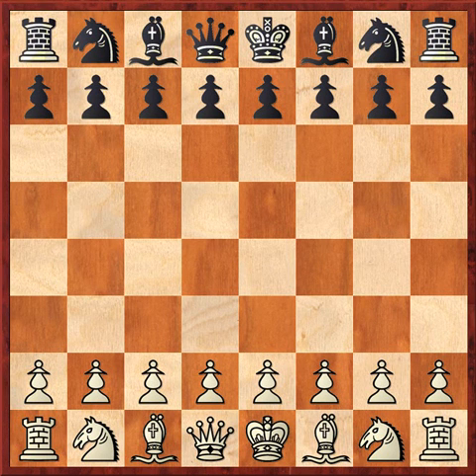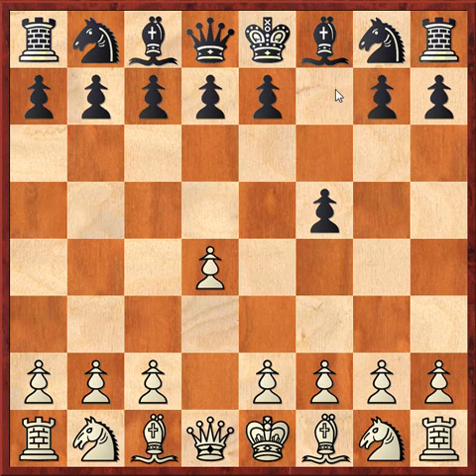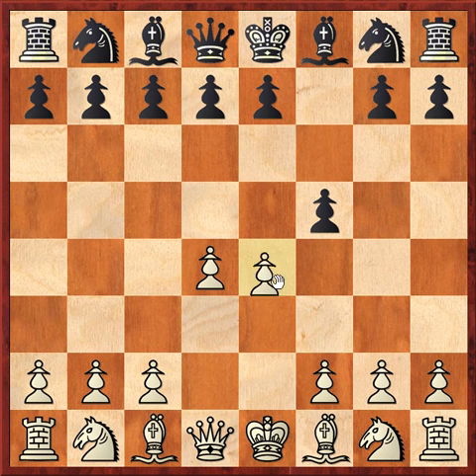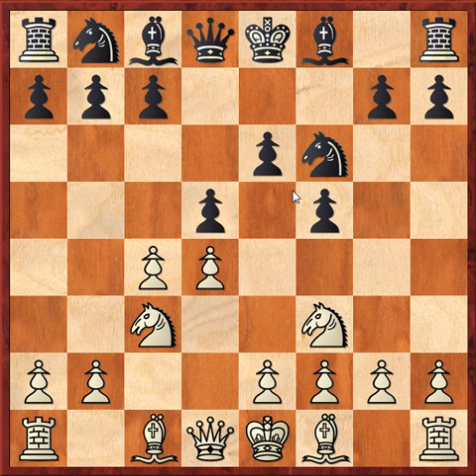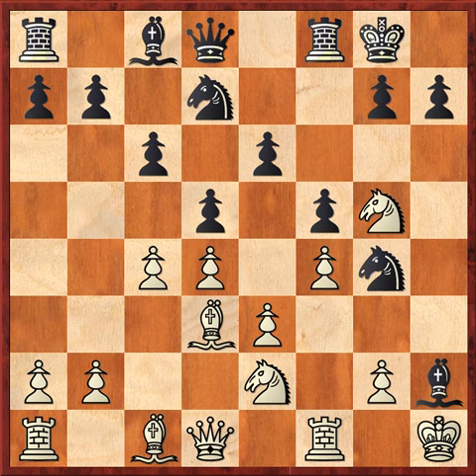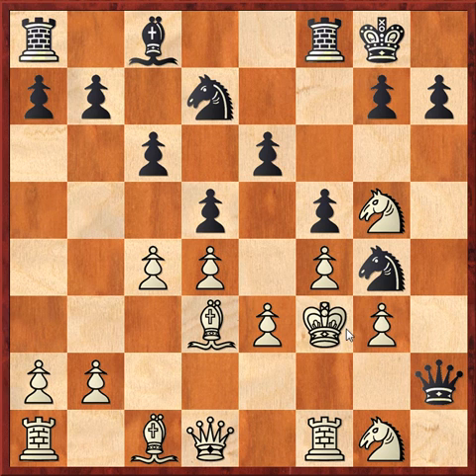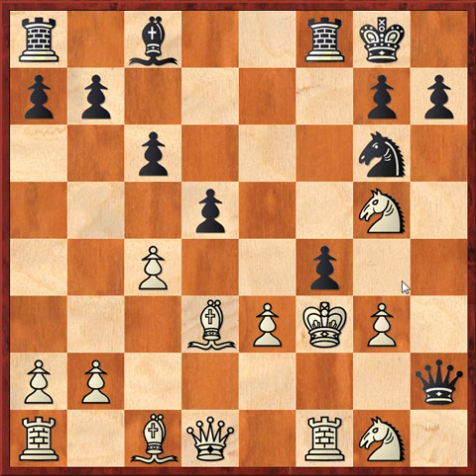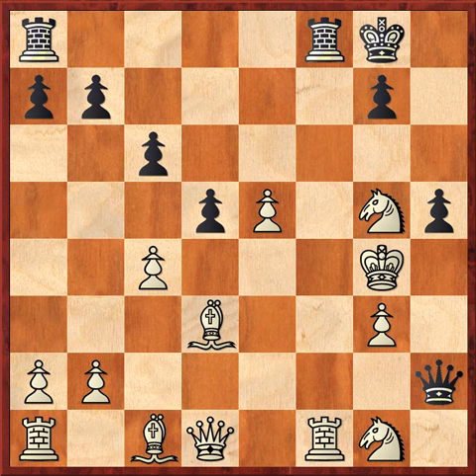Opening Series - Dutch Defence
Perhaps Kxh2 was better and then just continuing the game with one pawn less.